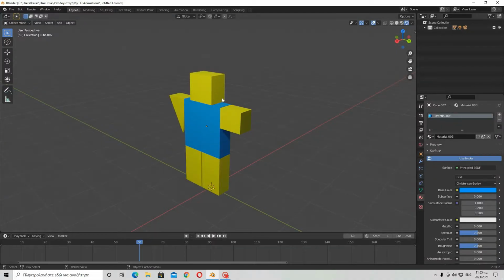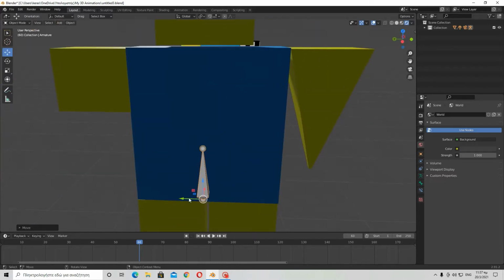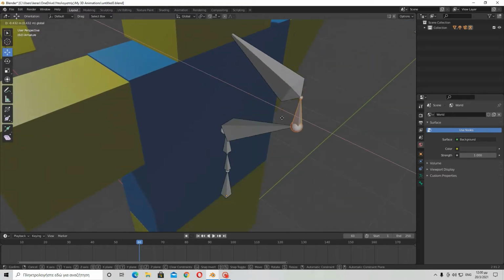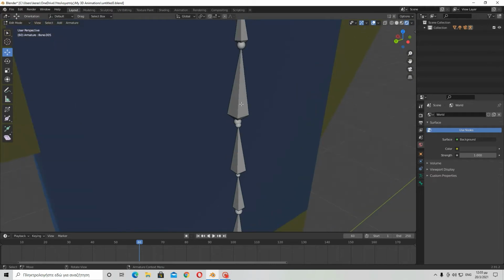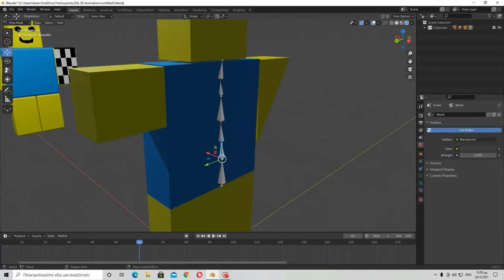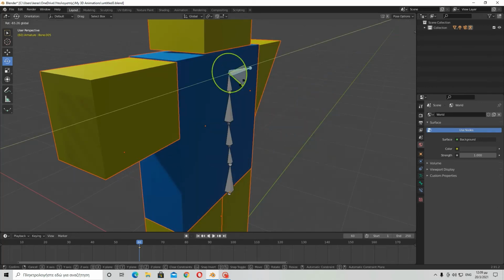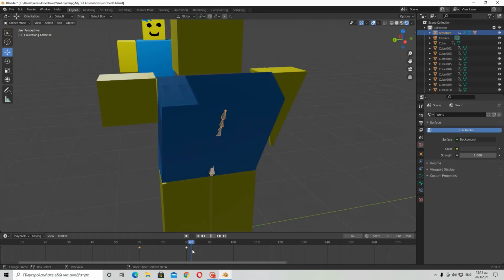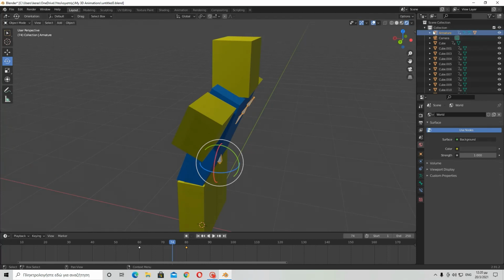How to Animate with Bones in Blender 2.9 | For Amateur Programmers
This is a Level 2 difficulty video. It helps you animate with the Bone Technique in Blender 2.9. I hope this helps!